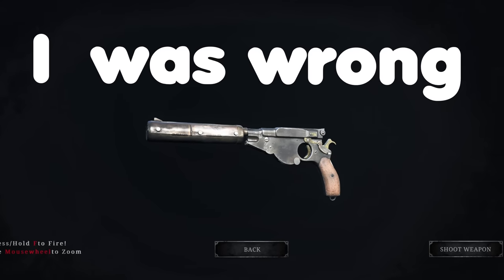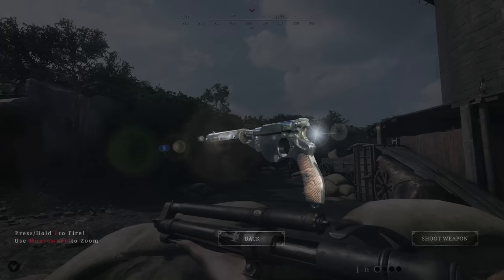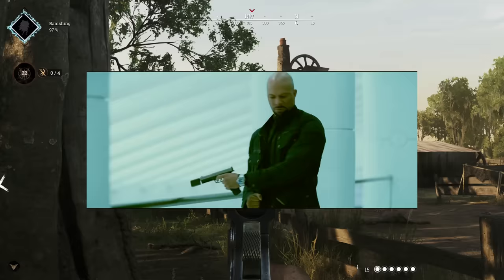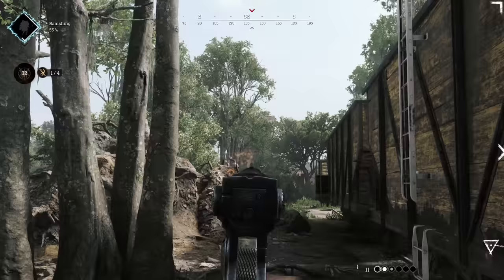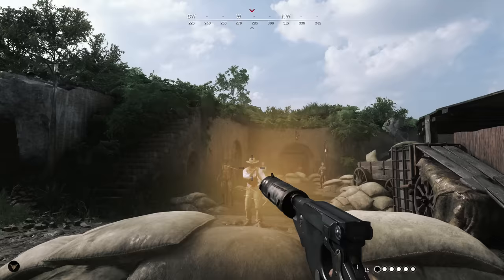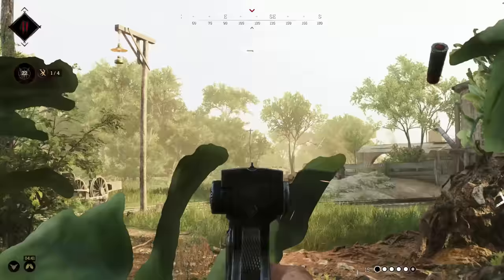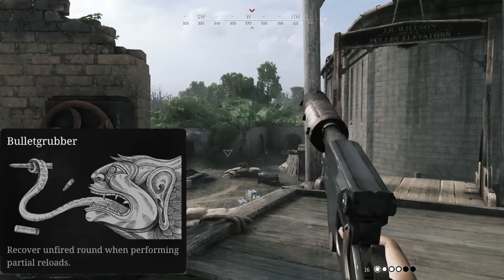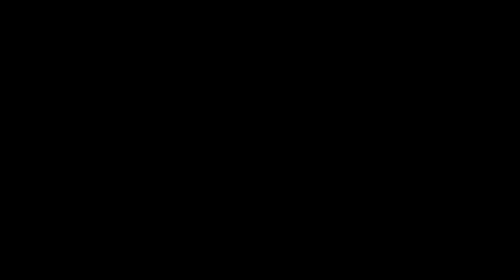I got it wrong about the Bornheim Silencer...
I didn't expect to love this thing so much.

Timestamps:
00:00 Intro
01:43 Game 1 - Server Wipe*
08:04 Game 2 - Surprising Clutch
12:59 Game 3
15:00 Game 4
16:11 Game 5